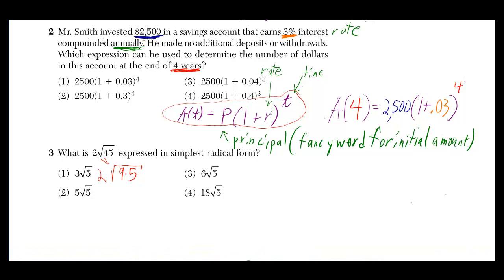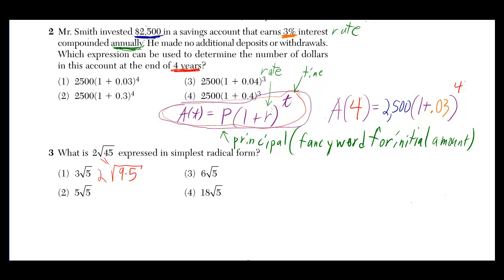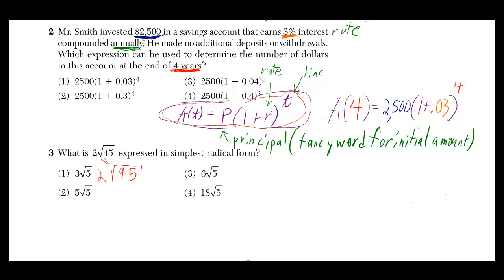#02 Integrated Algebra Regents January 2012